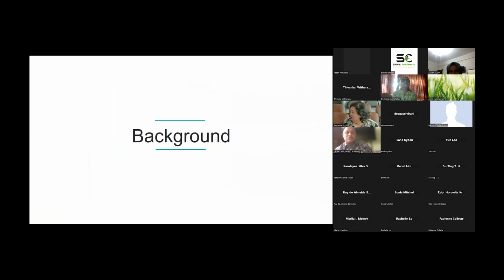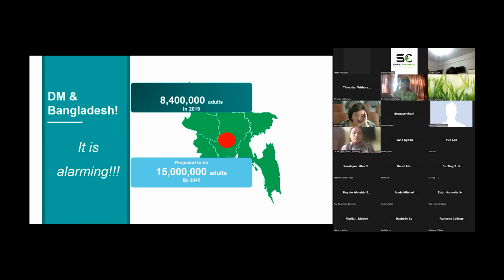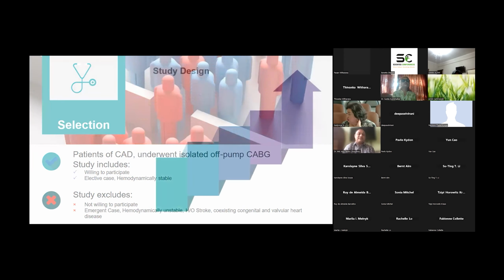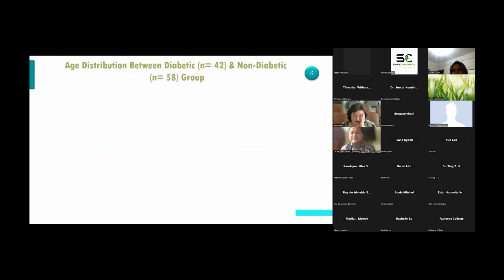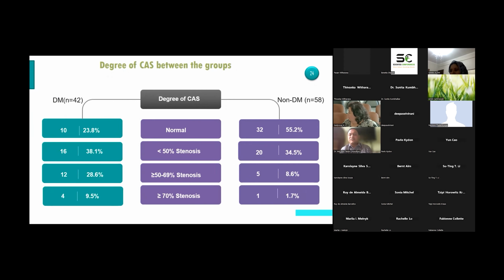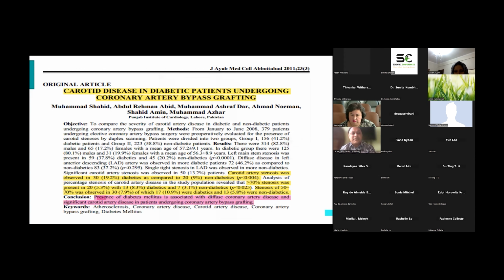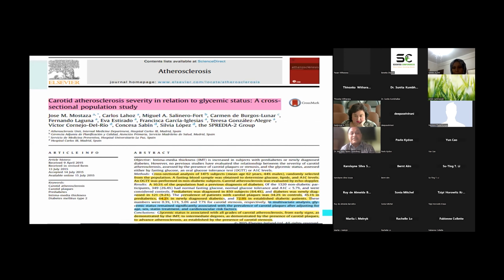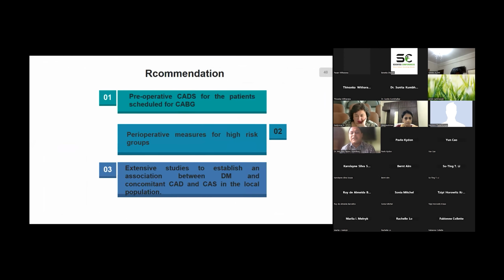Impact of diabetes on carotid artery stenosis in the patients undergoing...| Cardiology 2022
Presentation Title: Impact of diabetes on carotid artery stenosis in the patients undergoing coronary artery bypass grafting: A prospective single-center study in Bangladesh
Speaker Name: Abir Tazim Chowdhury

Scientex Conference successfully hosted its 2nd International webinar on Cardiology during November 14-15, 2022. The conference was organized with a theme focused on "Exploring New Research and Frontiers in Cardiology Care" and it was a great success. The forum was organized to foster meaningful partnerships with more than 95+ Cardiology and Cardiovascular experts.